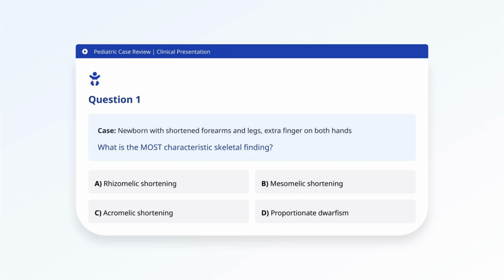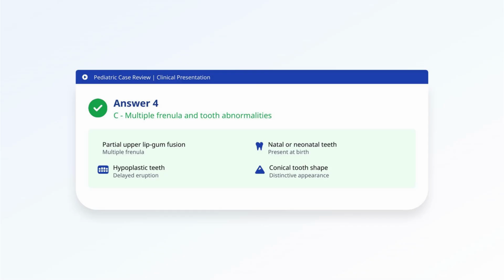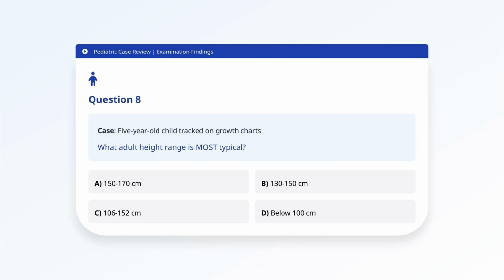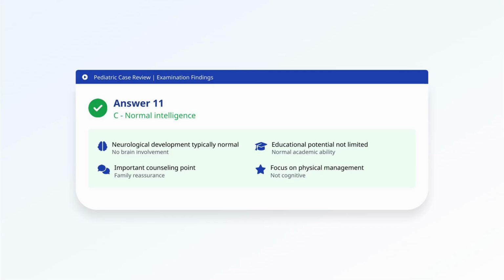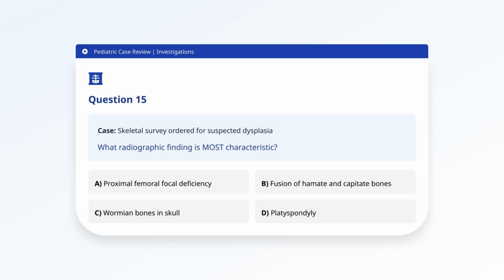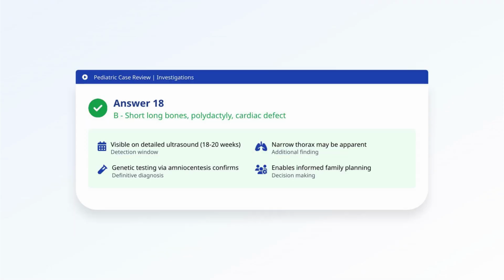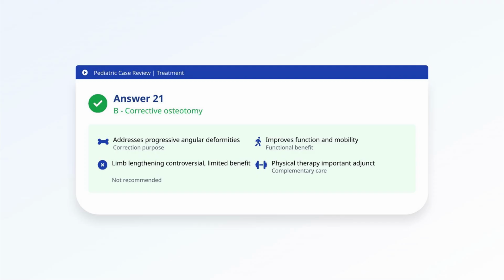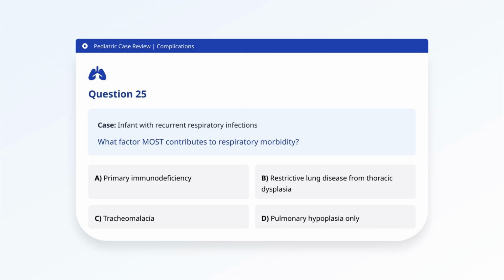Ellis Van Creveld Syndrome: Pediatric Case-Based Review and MCQ Lecture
Welcome to Pediatric Case Review! In this lecture, we explore Ellis Van Creveld Syndrome through engaging, case-based multiple-choice questions designed to help learners understand this rare genetic disorder. The video covers clinical presentation, examination findings, diagnostic investigations, treatment strategies, complications, and important associations.

Each question is followed by a detailed explanation to strengthen clinical reasoning and prepare viewers for both exams and real-life pediatric practice. Ideal for medical students, pediatric residents, and healthcare professionals seeking to expand their knowledge of genetic and skeletal dysplasias.